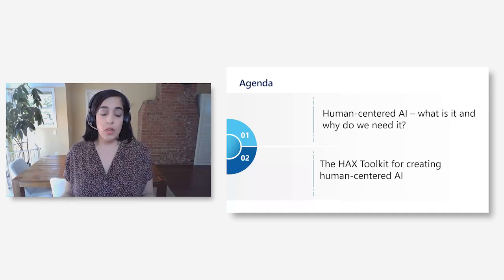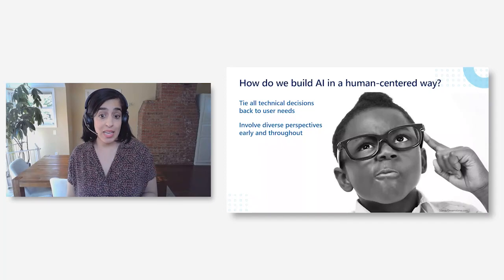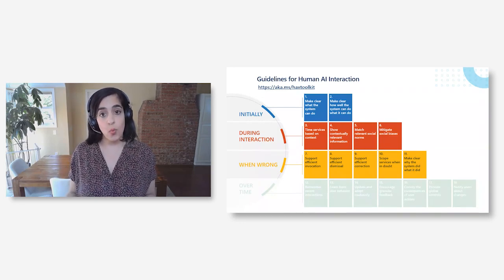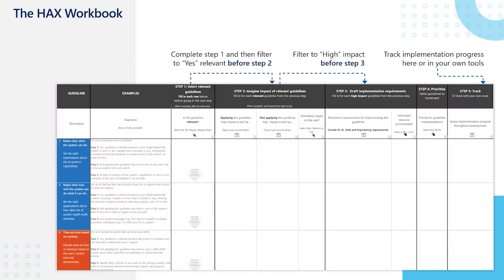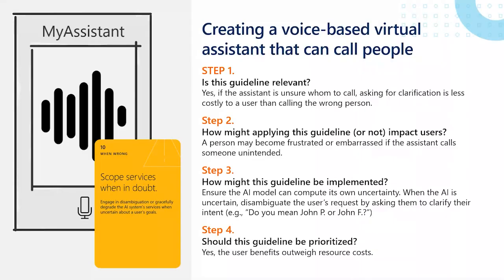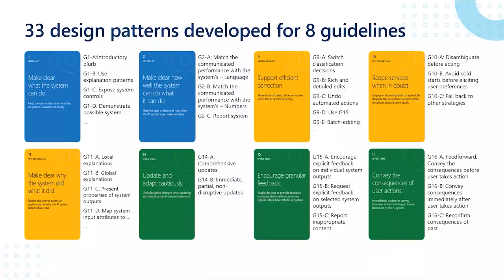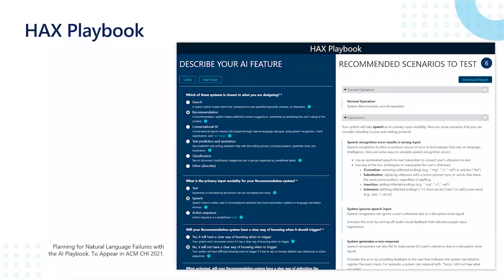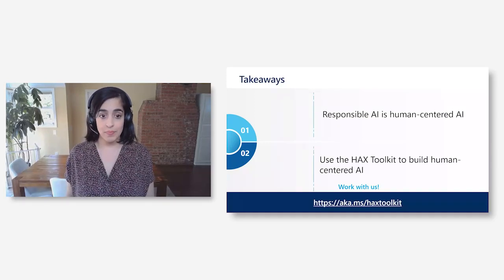Create human-centered AI with the Human-AI eXperience (HAX) Toolkit webinar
The tech industry is being called upon to develop and deploy AI technologies more responsibly. Yet many organizations that create AI technologies report being unprepared to address AI risks and failures.

To meet these challenges, Microsoft is striving to take a human-centered approach to AI, designing and building technologies that benefit people and society while also mitigating potential harms. This includes understanding human needs and using that insight to drive development decisions from beginning to end.

To assist AI practitioners in building human-centered AI, we are introducing the Human-AI eXperience (HAX) Toolkit, launching on July 19. This suite of tools spans the end-to-end product development lifecycle, providing support where AI practitioners have requested it.

In this webinar, join Saleema Amershi, Senior Principal Research Manager, and Mihaela Vorvoreanu, Aether Director of UX Research and RAI education, to learn how and when to use each tool in the HAX Toolkit to create human-centered AI.

Together, you’ll explore:

■ Guidelines for Human-AI Interaction – best practices for how AI systems should behave during user interactions that synthesize more than 20 years of guidance on this topic
■ The HAX Workbook – a tool to guide teams through planning and implementing human-AI interaction best practices
■ The HAX Design Patterns – a set of flexible solutions to recurring human-AI interaction problems
■ The HAX Playbook – an interactive tool for generating scenarios to test based on likely human-AI interaction failures

This webinar originally aired on July 21, 2021